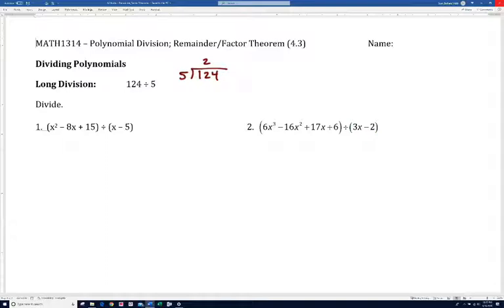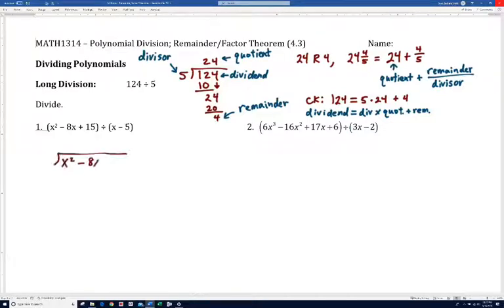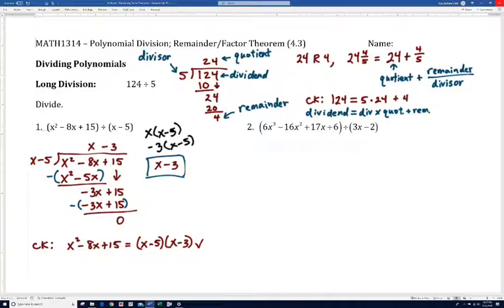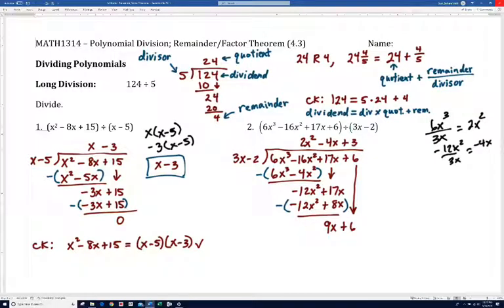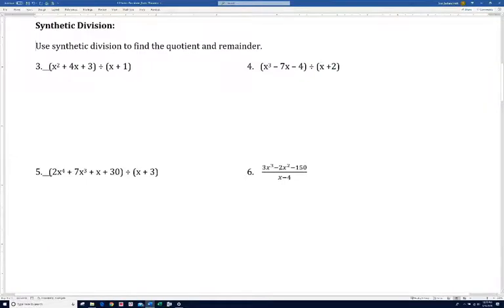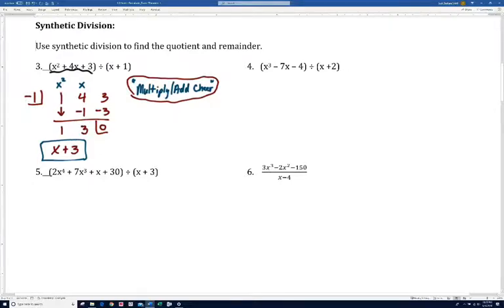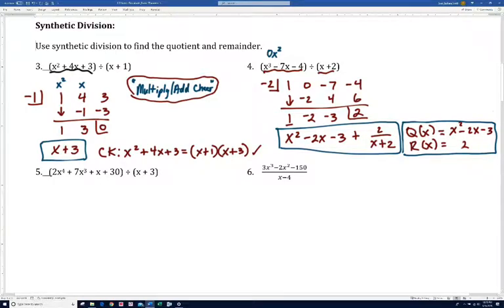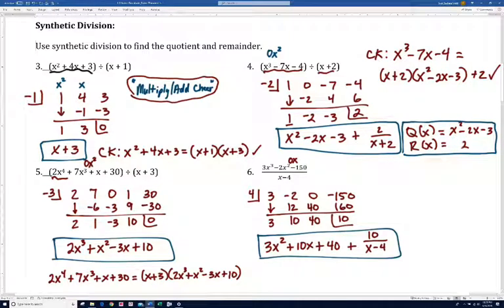Polynomial and Synthetic Division